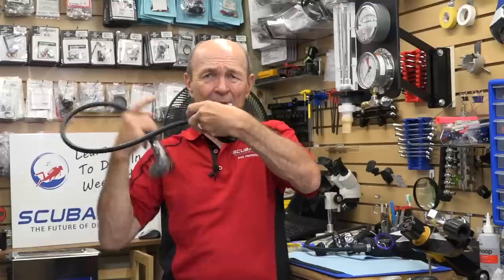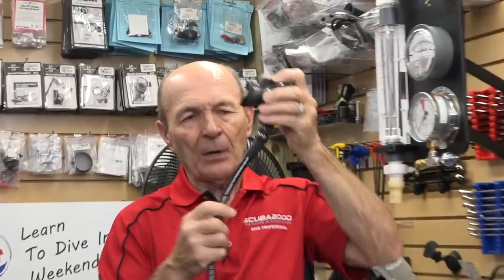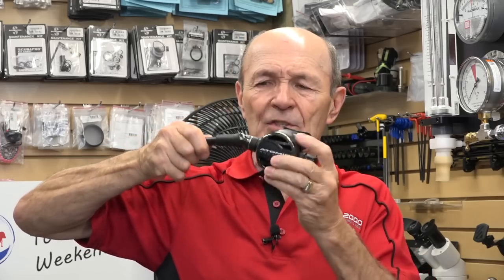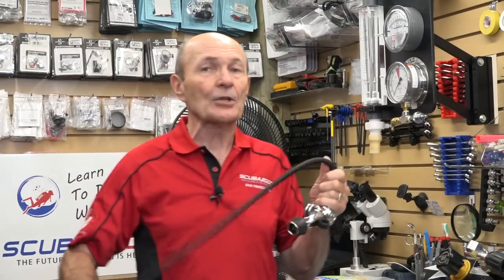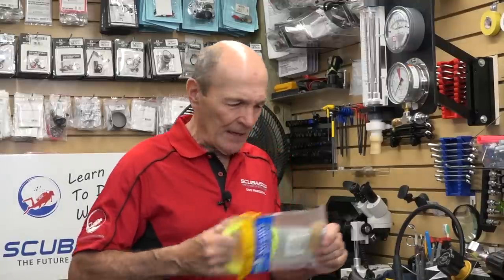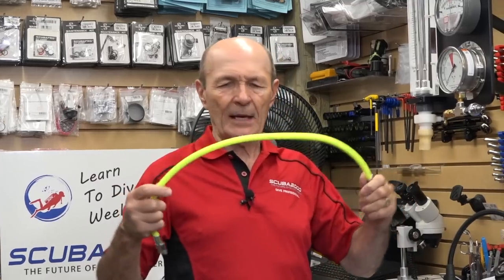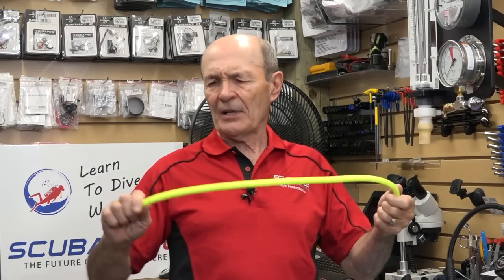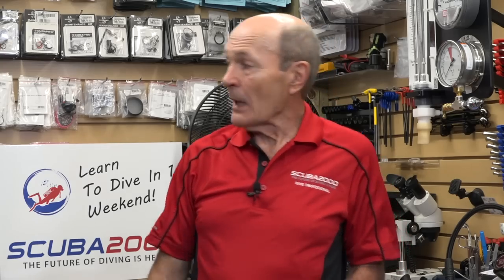Flex Hose Or Swivel - Which Is Best? - Scuba Tech Tips: S09E11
Divers are always looking at better solutions for regulator comfort.  Alec answers viewers questions and shares his pros/cons of each and which works best for your diving style.